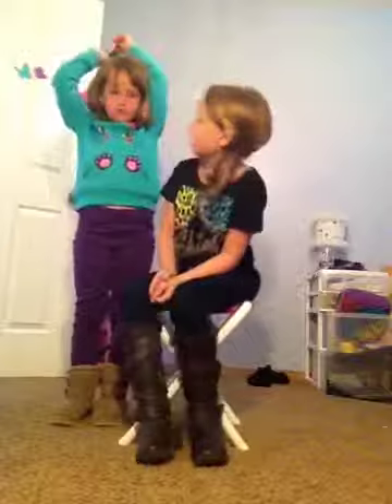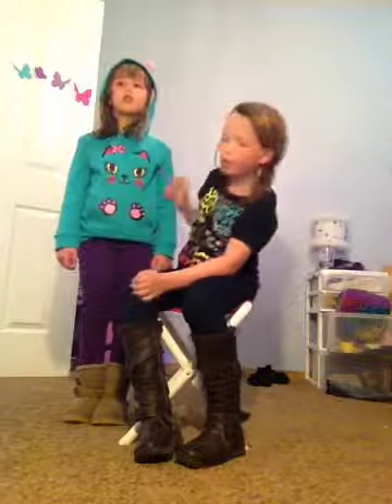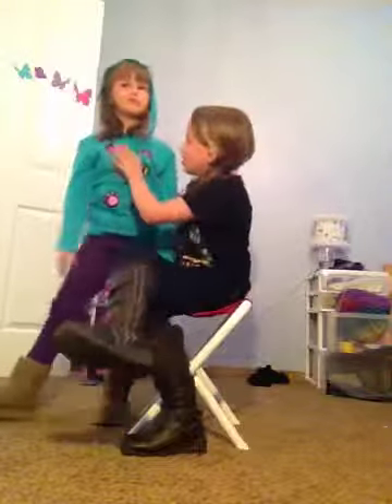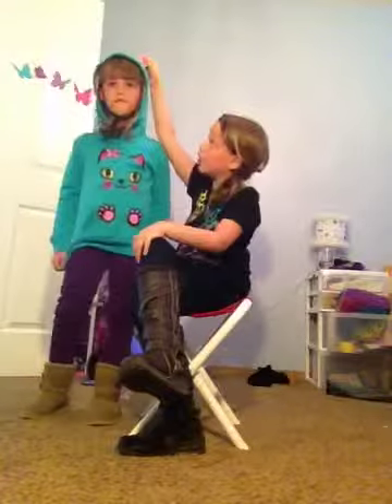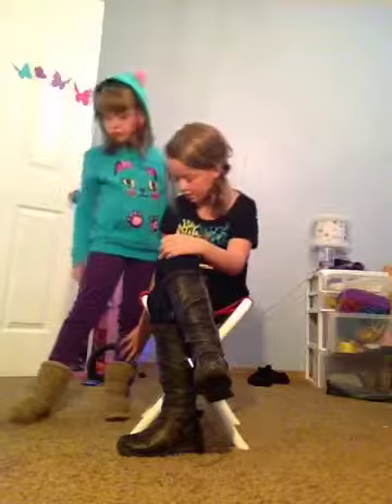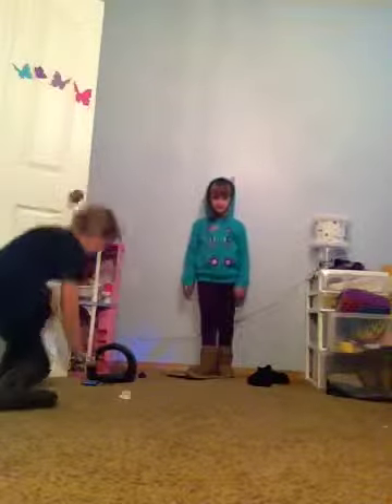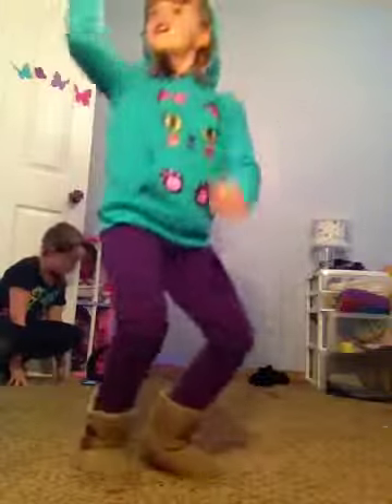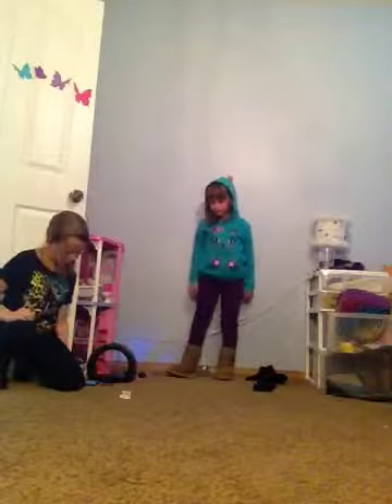Breanna and Hailey fashion show